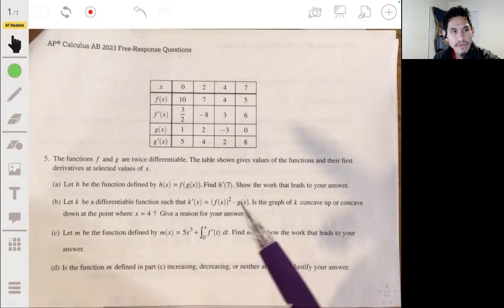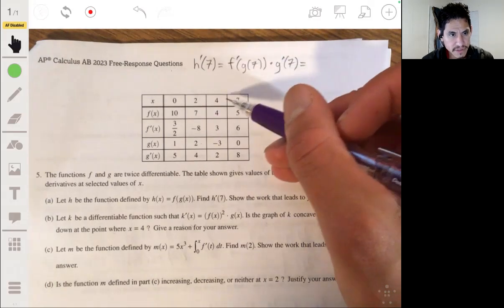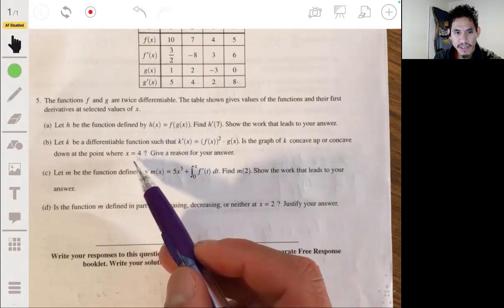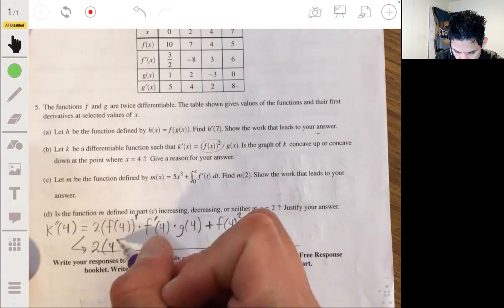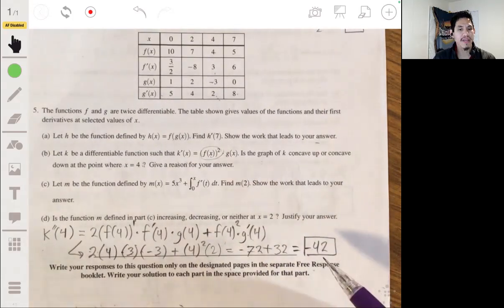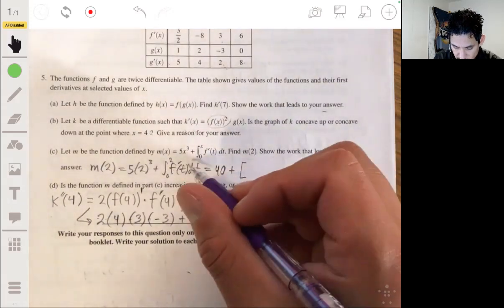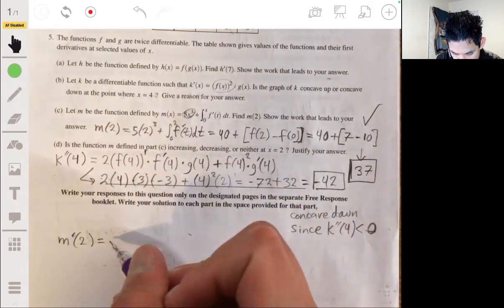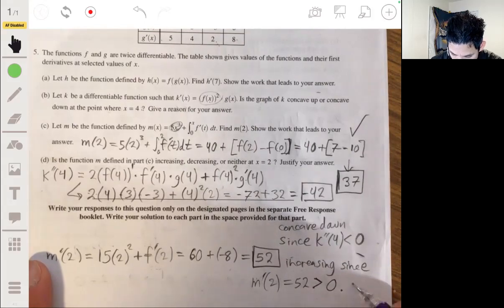2023 AP Calculus AB Free Response Question #5 (Non Calculator)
In this video I go over Free Response Question #5 from the FRQ Non Calculator Section of the 2023 AP Calculus AB Exam.